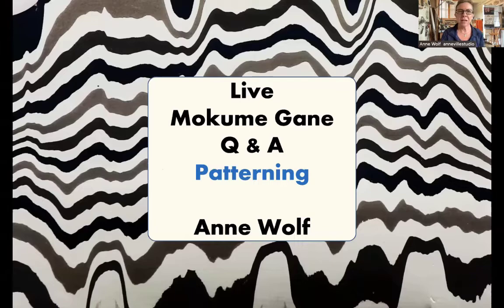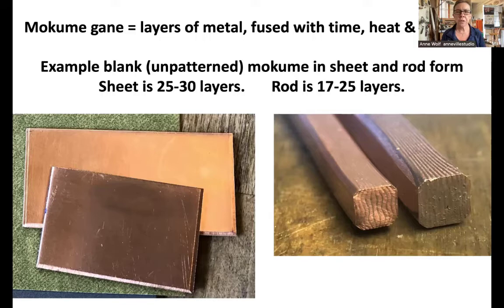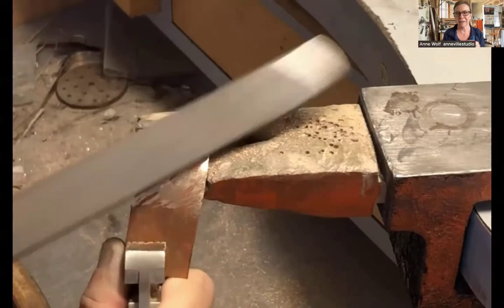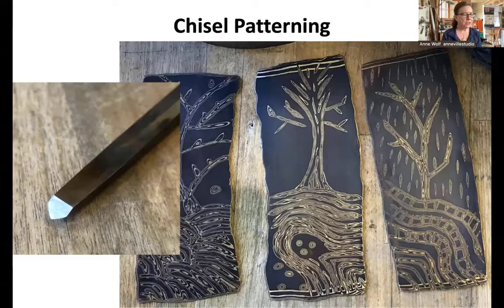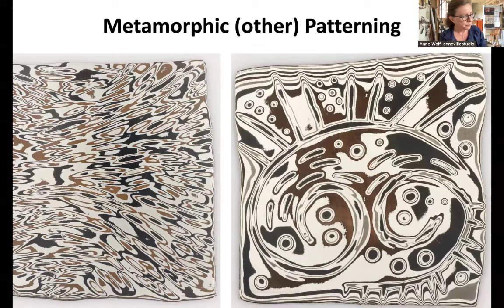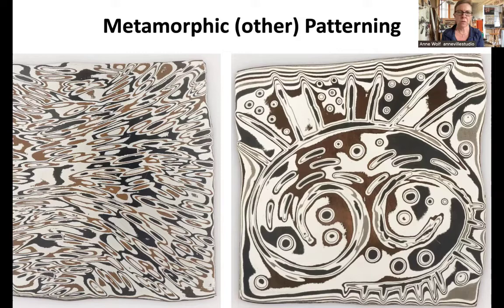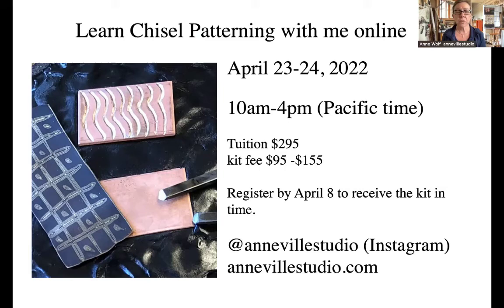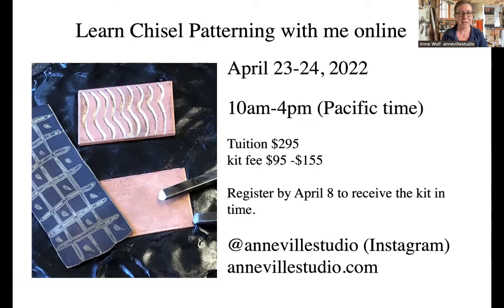Live Mokume Gane Q and A, focus on patterning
The focus is on patterning here at my second live mokume gane Q and A session. Video quality definitely better than my first video, so have a look! Topics discussed include a general overview of the types of mokume gane patterning, annealing times and temps, chisel shapes, when to forge versus when to roll, etc. Includes a free direct hammer patterning lesson too.
I'll be doing this monthly; next month the focus will be on finishing and patinas. View live for bonus content - learn when/where to catch the next one on my